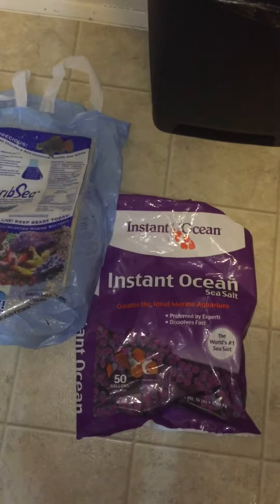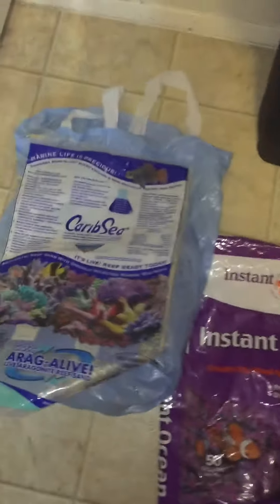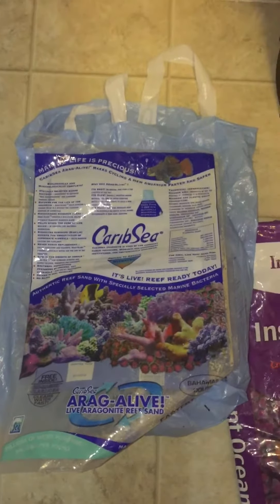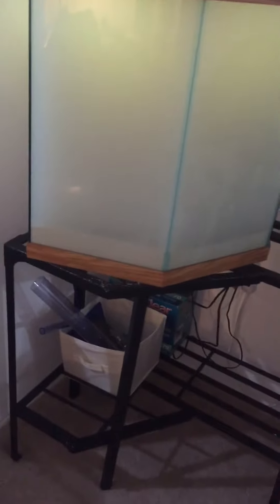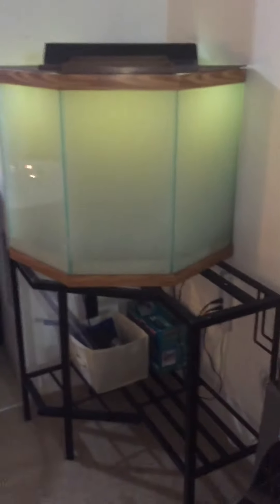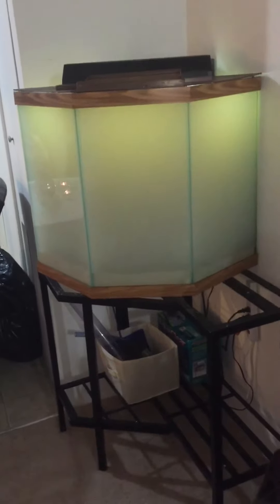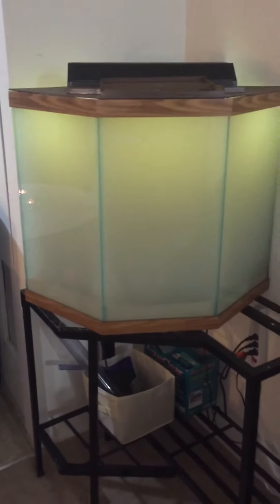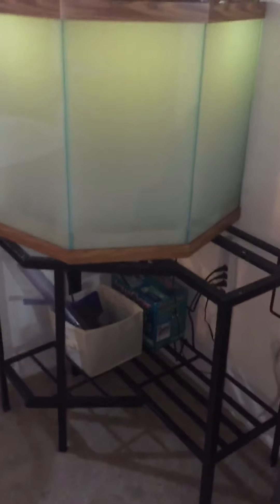My first saltwater tank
Today I start Setting up my first saltwater tank
This is  a dream come true